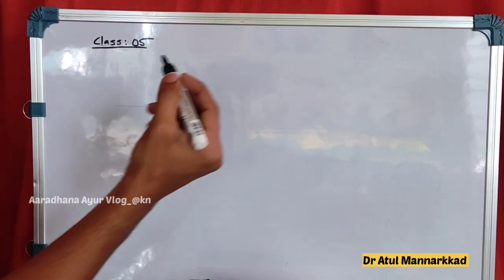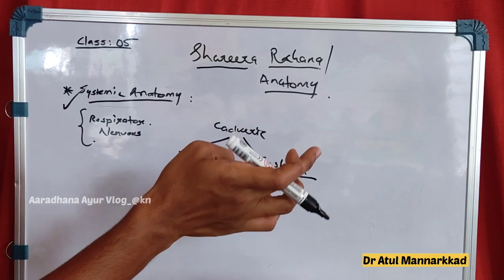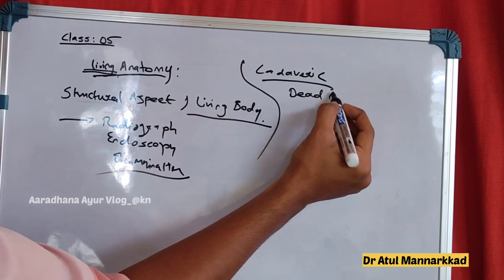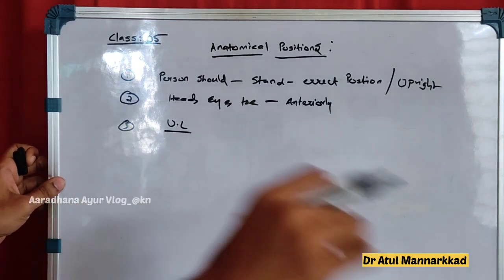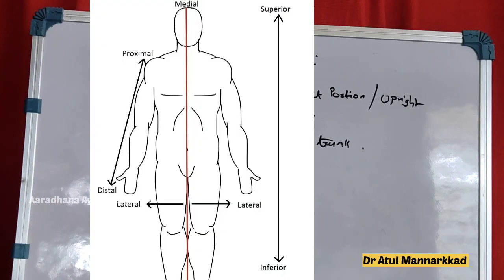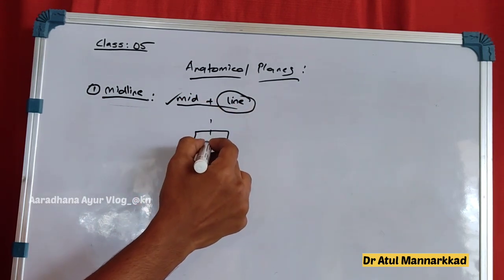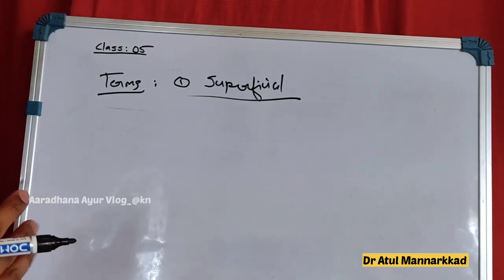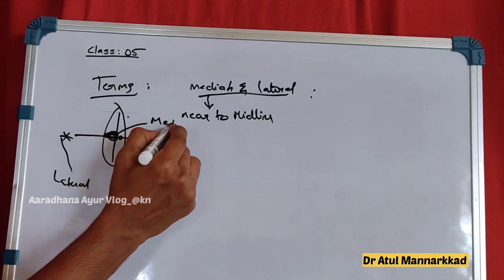📚Class:05 Anatomy| Systemic Anatomy|Anatomical Positions|| Anatomical terms